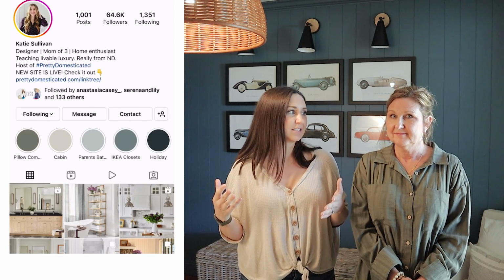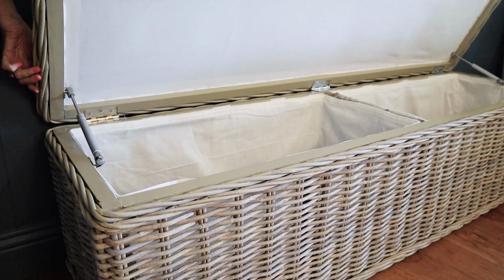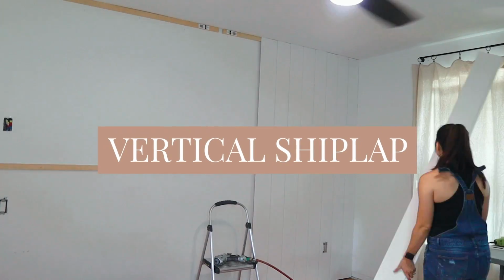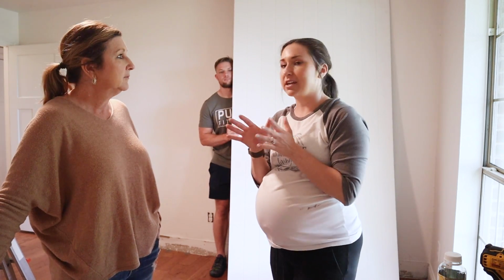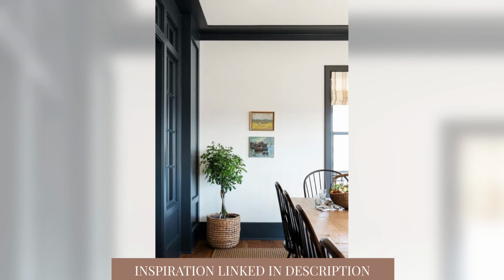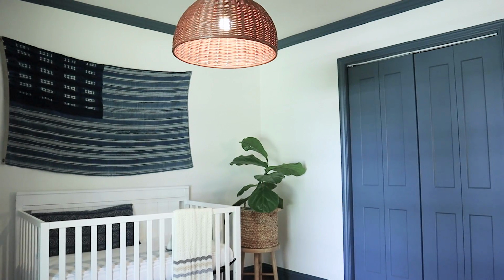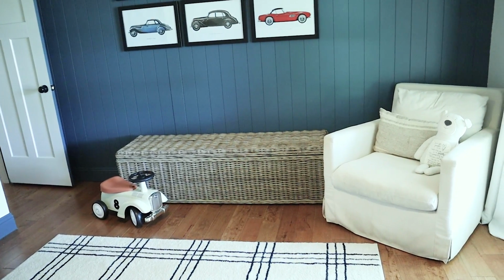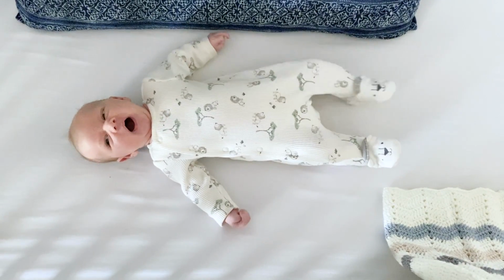BOY NURSERY REVEAL | DIY Vertical Shiplap Accent Wall on a Budget | FARMHOUSE LIVING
SHOP THE NURSERY
Basket Bench
Wall Sconces
Shiplap Panels

// ABOUT FARMHOUSE LIVING //
Hi, I’m Shelby and my mom's name is Michelle. We have a passion for designing houses that create a home. We love sharing inspiration on our blog to give you the confidence to create a home you love. Our goal is not just to show you pretty things that feel impossible, but achievable inspiration. If there's a video you'd like us to make leave it in the comments below! Glad you stopped by!